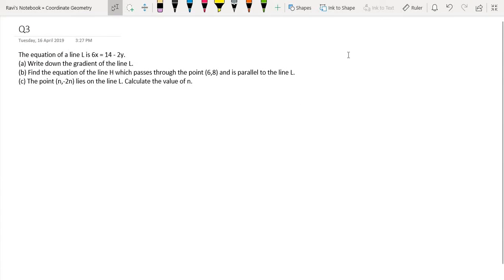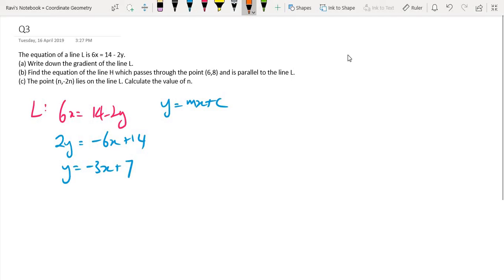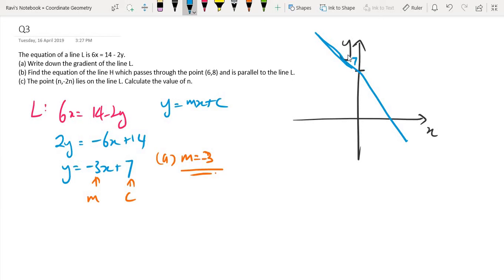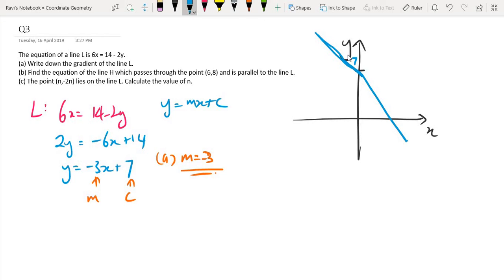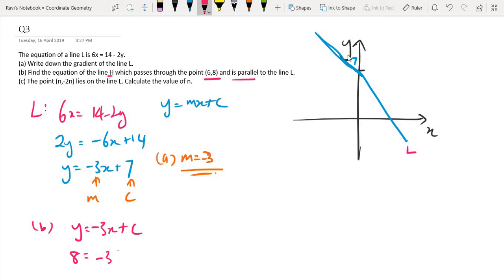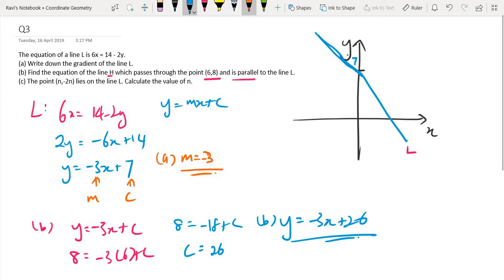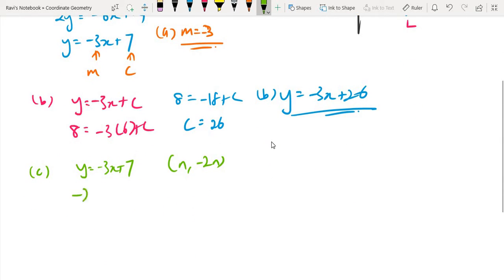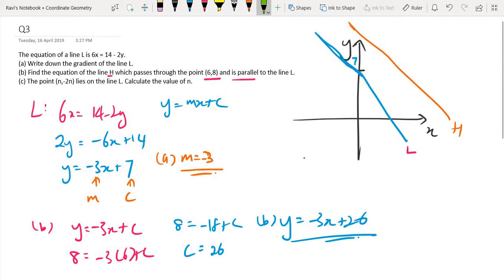Learn many concepts of Coordinate Geometry!